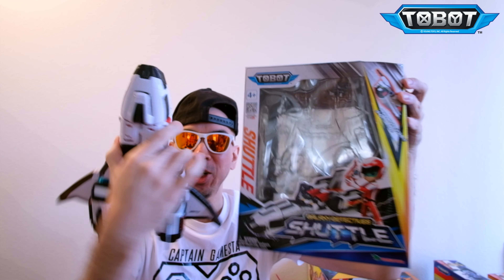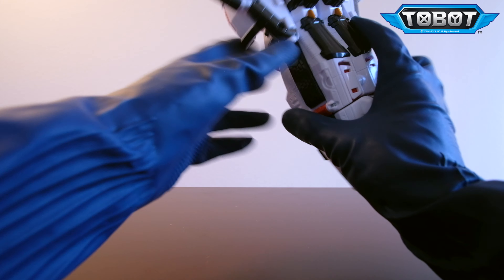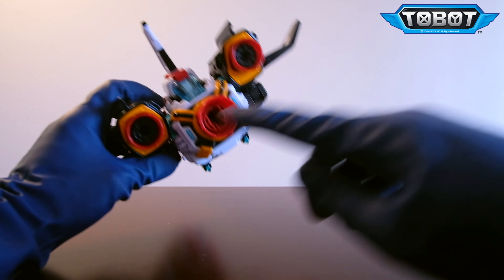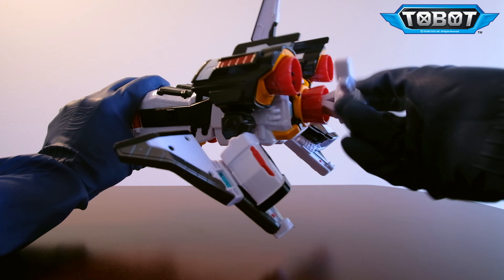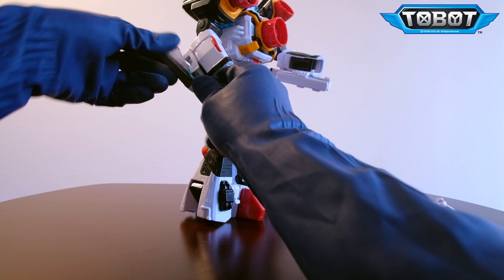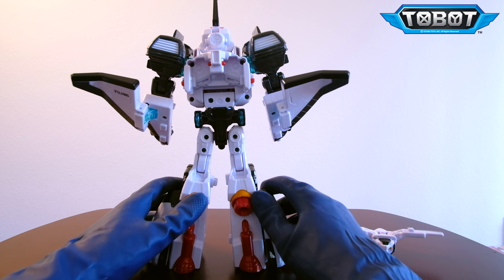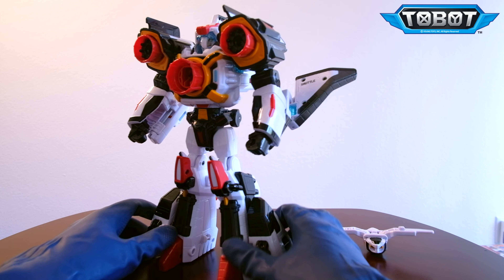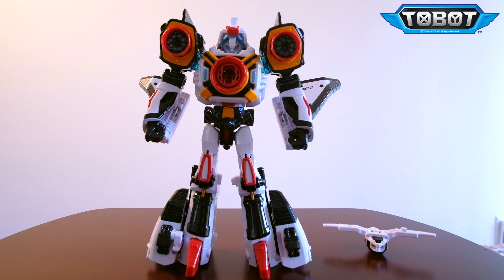Tobot "Shuttle" Transformers from South Korea! tobot galaxy detectives 변신자동차 또봇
This is a fantastic action model mecha from the first season of Tobot V galaxy detectives! This is a new iteration of the Tobot franchise with upgraded visuals and more sci-fi and fantasy theme. This character is the smart science personality of the original trio of Tobots.